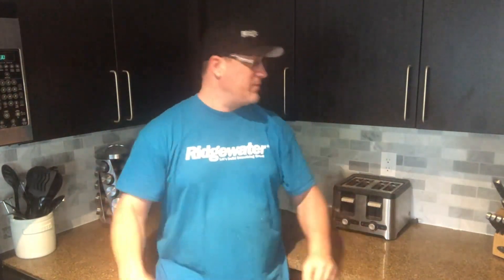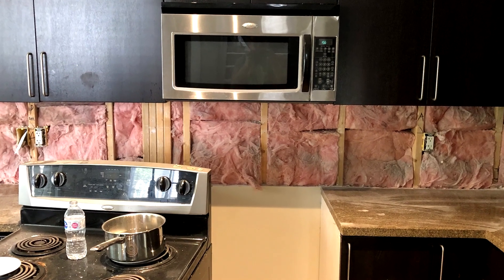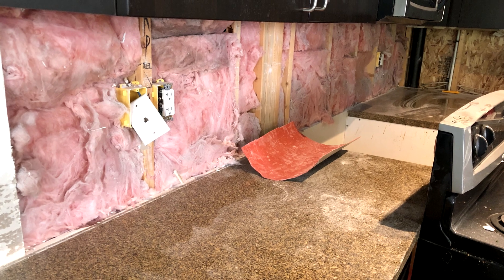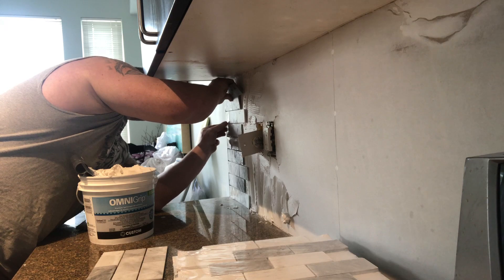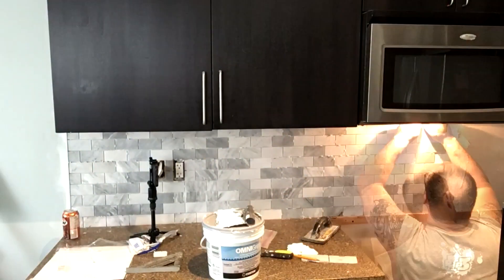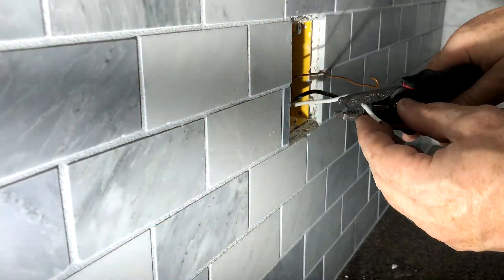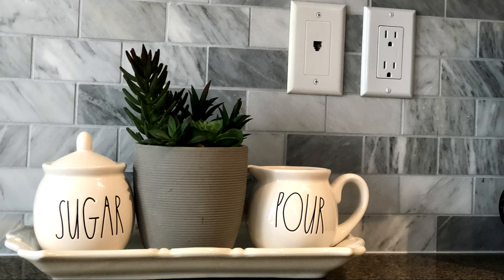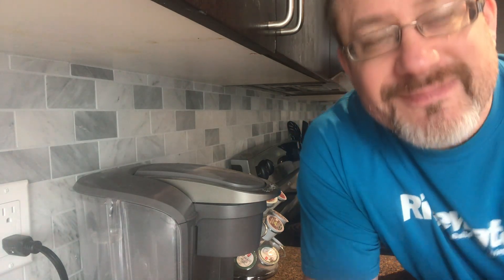Remove old and install a new backsplash in kitchen | RIDGEWATER HOMES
The kitchen is the heart of the home, but it can be a real downer when you don’t love your backsplash. Because of its vertical face and prime location, the backsplash really sets the tone for the entire kitchen

Replacing kitchen backsplash is a way to update your kitchen quickly.

Electrical  should not be attempted by untrained personnel, only you are responsible for your actions, proceed under your own risk.

We’re Experienced Professionals

Ridgewater Homes is a full-service Award-winning construction company. We embrace a client-centric approach, while delivering best in class construction and craftsmanship. With over 10 years of experience in the Lower Mainland, our work truly exceeds the expectation of any homeowner’s desires.

Ridgewater Homes sets itself apart from other builders through a commitment to uncompromising integrity, quality and value. When choosing Ridgewater Homes, you can rest assured that you are making a decision to invest in what will be one of the finest homes in your community.

Great renovations start with a great contractor, that is why we are the #1 leader in renovations.  All this gives us an edge over our competition while validating us as the best. Ridgewater Homes is a symbol of integrity and being Quality Built.

Let’s Build Something Great!